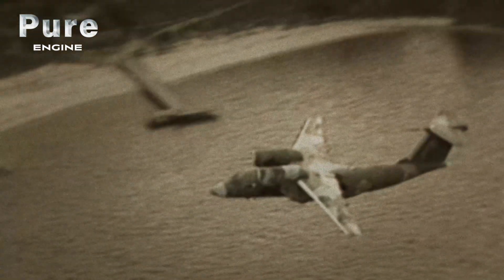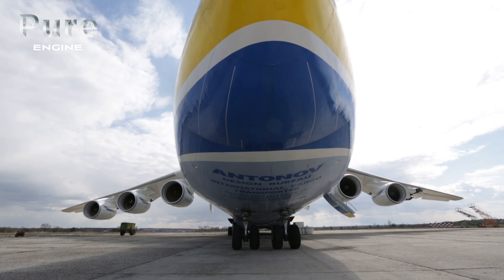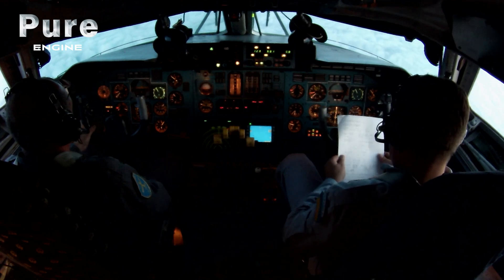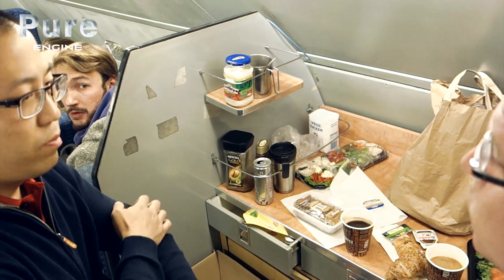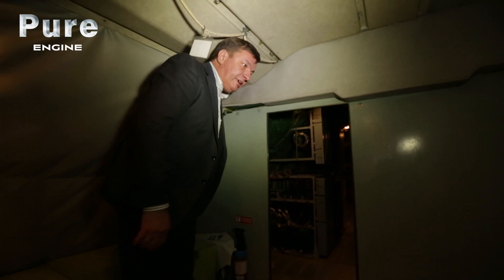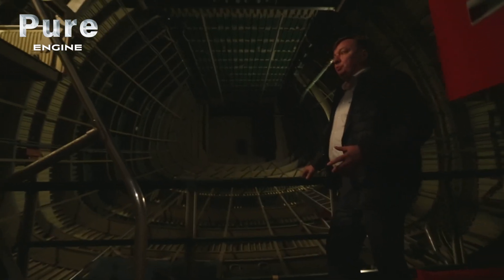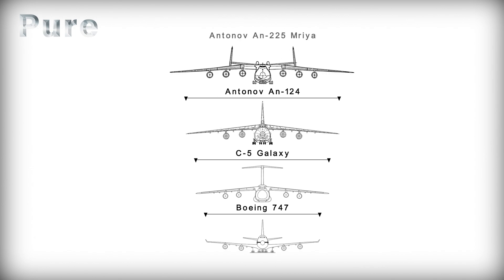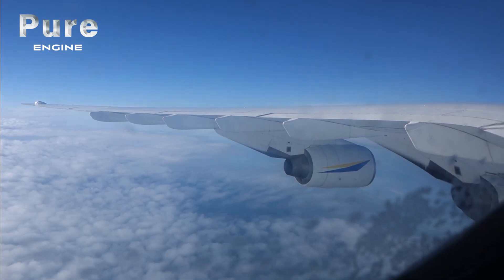Antonov An-225: 32 Wheels, 6 Engines, Zero Limits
A colossus of Soviet engineering, the Antonov An-225 is more than just the largest aircraft ever built — it’s a flying fortress born from Cold War imperatives and brutal practicality. Designed to operate from rugged, improvised airstrips and endure punishing landings, this six-engine behemoth carries 32 wheels, a folding nose ramp, and a payload of 250 tons. Inside, it's a self-sufficient airborne base: kitchens, bunkrooms, tool stations, and spare parts accompany a tight-knit crew trained to maintain and repair the plane anywhere on Earth.

Meet the men who fly it, fix it, and live inside it and discover the unmatched engineering might that turned this aircraft into a legend of the skies.

Documentary: An-225: The Antonov Dream
Director: Paul Russell and Andrea Vogt
Production: Millstream Films, Autentic (2015)